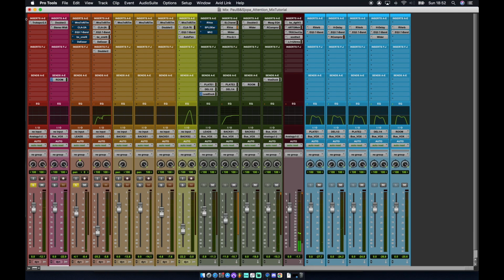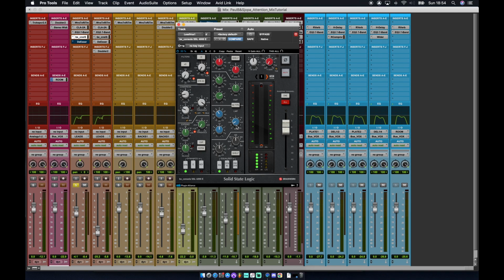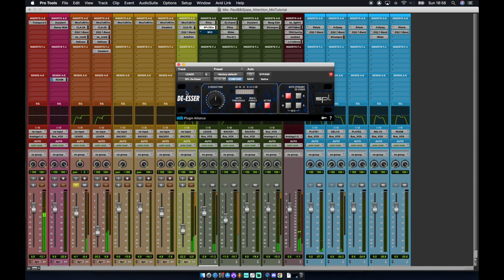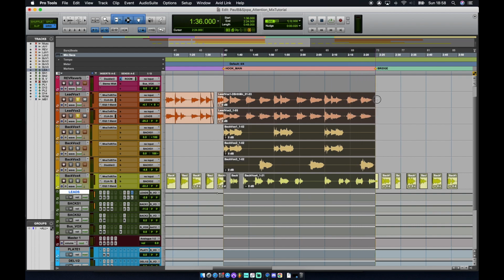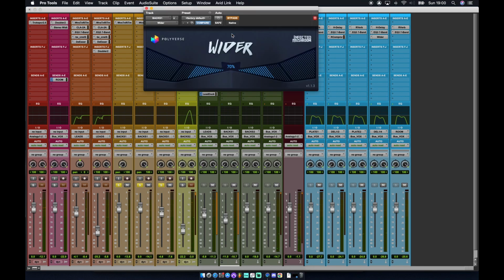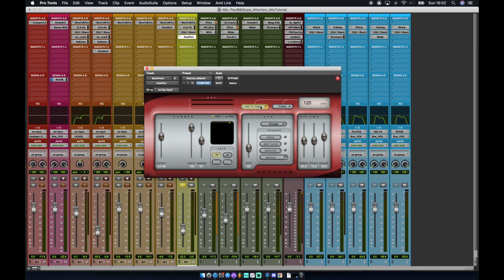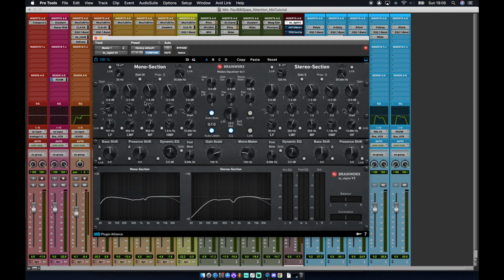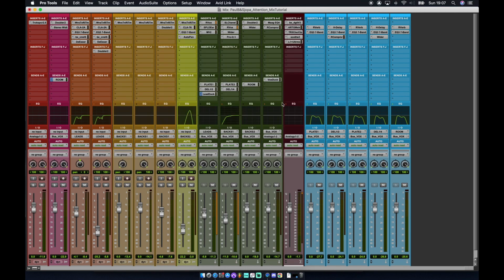How To Mix South African Vocal House Music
In this video, VVS teaches you how he mixes vocals for South African House Music in ProTools.

Song Details:
Sjopa - Attention (Feat. PaulB)

Recorded & Mixed by Thabang " VVS" Madia @ Diamond District Studios

⏱ Timestamps ⏱

00:00 Introduction
00:38 First Playthrough
01:10 Bypass Processing
01:58 Gainstaging
02:48 Lead Vocals
08:20 Lead Double Vocals
09:50 Backing Vocals
12:40 Adlib Vocals
15:10 Masterbus Processing
18:40 Last Playthrough